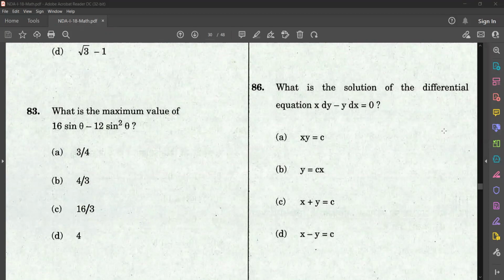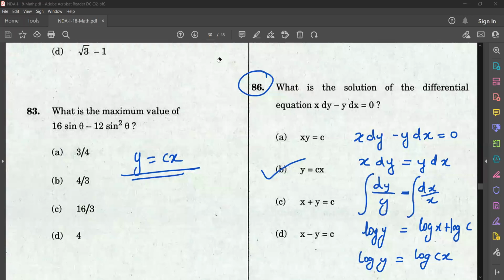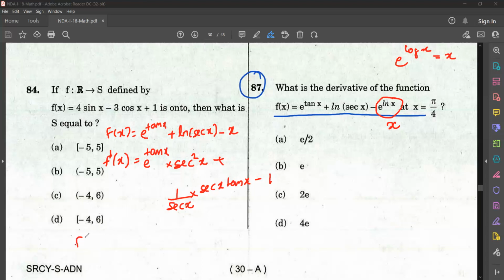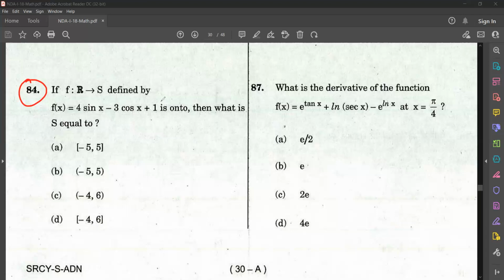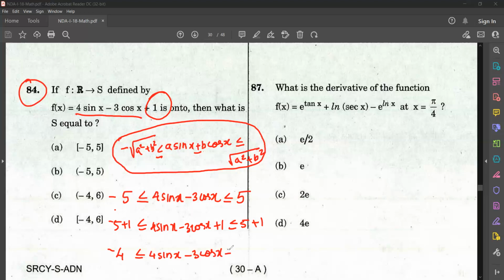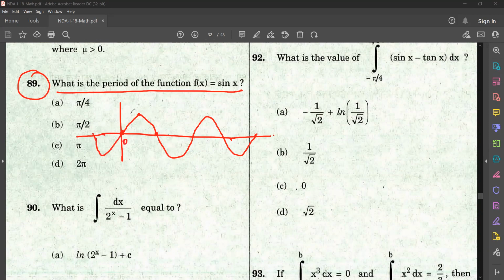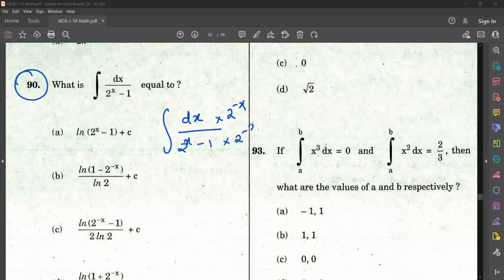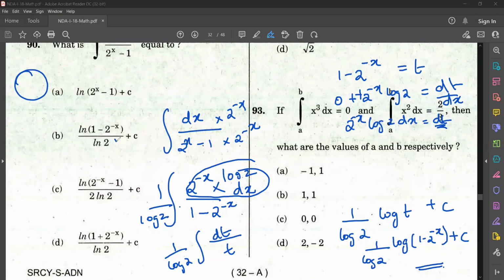NDA MATHS PYQ SOLVING